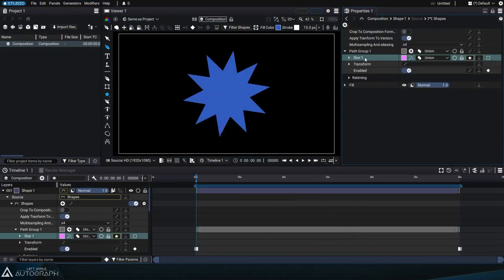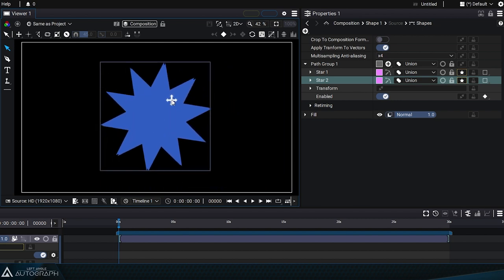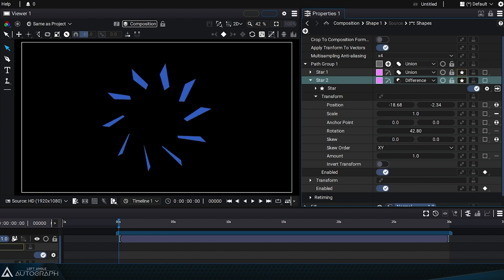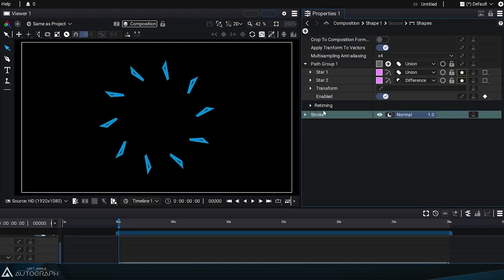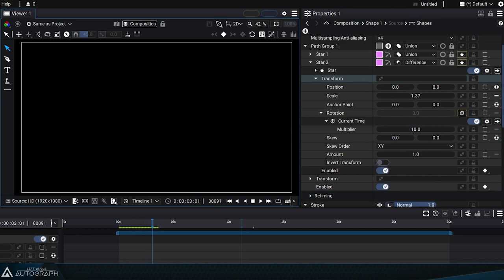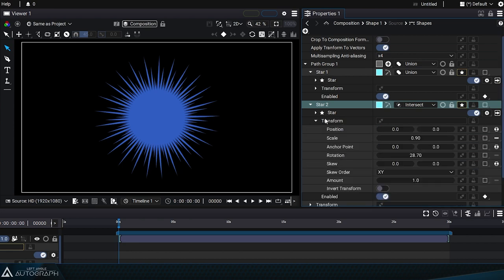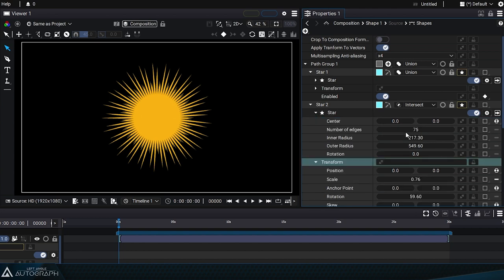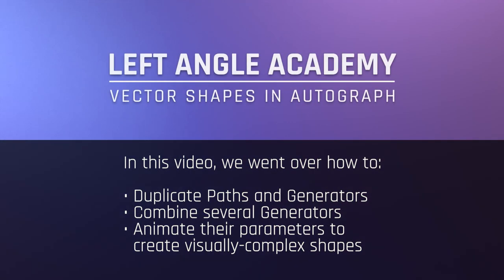Duplicating and Animating Path Generators | Vector Shapes in Autograph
In this video, you will learn how to duplicate Paths and Generators, combine several Generators, and animate their parameters to create visually-complex shapes.